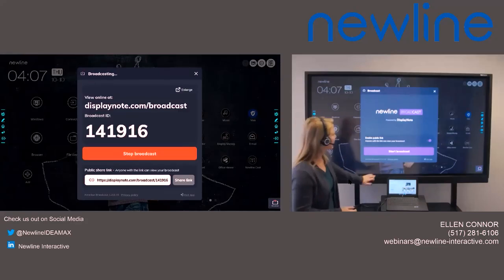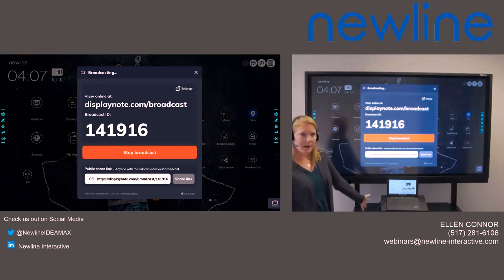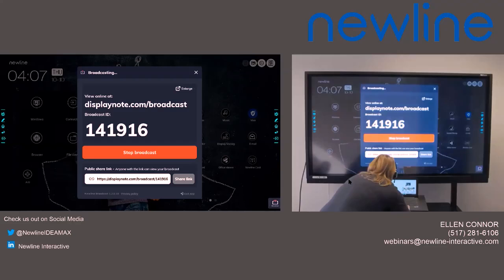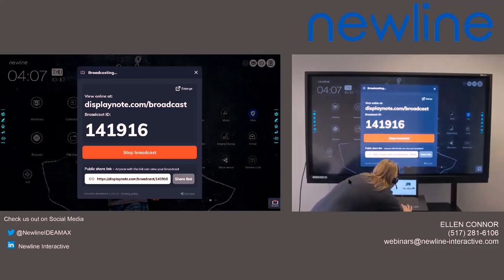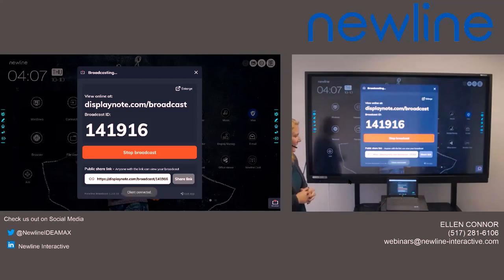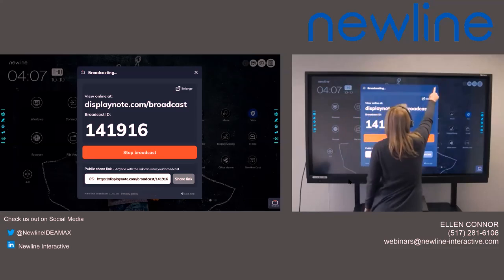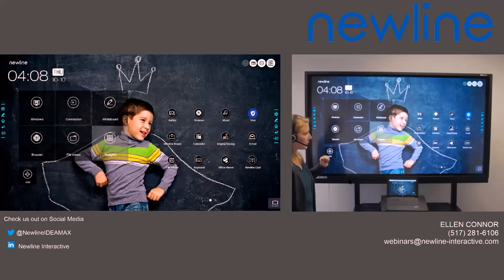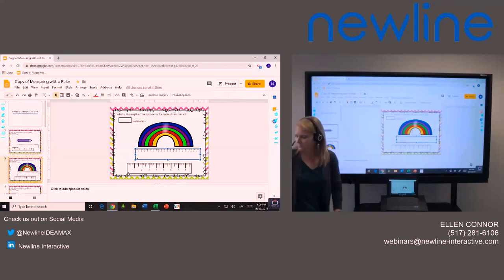WEBINAR : Special Sneak Peek - newline Broadcast, 2019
Learn from the masters. Newline’s Product Training Specialist, Ellen Connor, hosted an online webinar to preview an upcoming software solution: Newline Broadcast.

This special sneak peek showed how Newline Broadcast works, how to get it on your Newline panels, and the ways it can help your school’s 1-to-1 programs or distance learning efforts through seamless wireless content sharing.